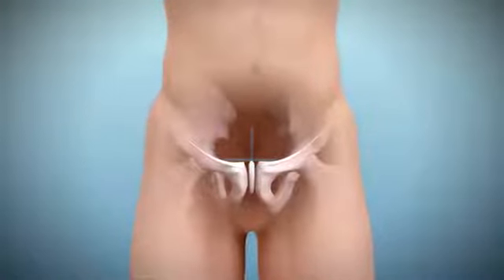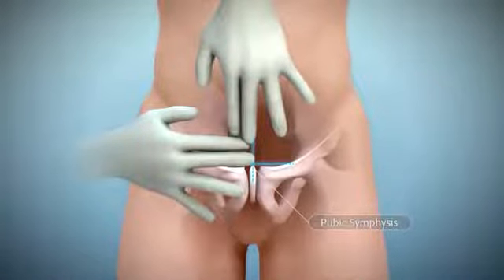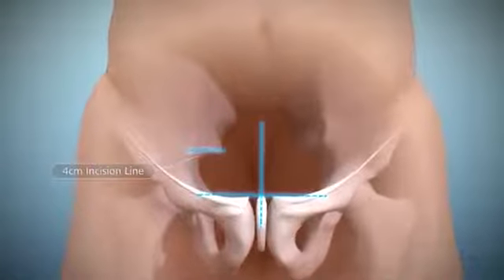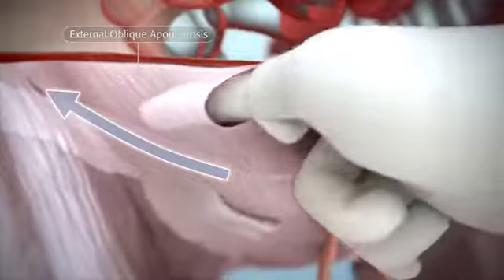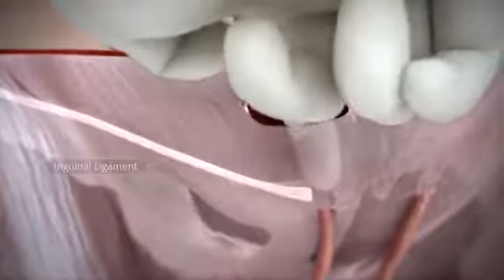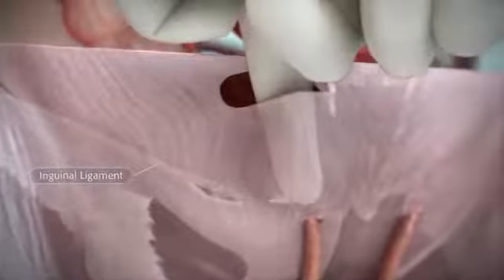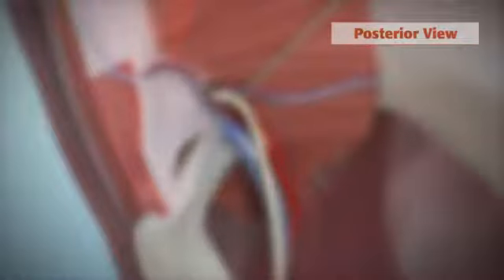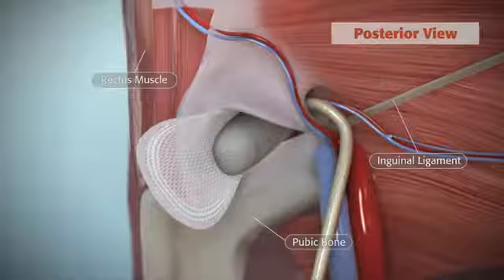ONSTEP (ANIMATION)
Βουβωνοκήλη: Οριστική αντιμετώπιση με τεχνική ON STEP

Γίνεται μόνο από κατάλληλα εκπαιδευμένους χειρουργούς χρησιμοποιώντας ένα πρωτοποριακό πλέγμα. Η τομή είναι μόλις 3 εκατοστά, και ο ασθενής μπορεί να πάει την ίδια ημέρα σπίτι του. Ο πόνος είναι ελάχιστος και η επαναφορά στις καθημερινές δραστηριότητες γίνεται σχεδόν άμεσα. Τα πλεονεκτήματα αυτής της τεχνικής έναντι της λαπαροσκοπικής μεθόδου είναι:
Δεν απαιτεί γενική νάρκωση όπως η λαπαροσκόπηση αλλά γίνεται με τοπική αναισθησία
Εχει μικρότερο κόστος (αφού τα υλικά στη λαπαροσκοπική αποκατάσταση είναι πολύ πιο ακριβά)
Δεν υπάρχουν επιπλοκές από τα υλικά της λαπαροσκοπικής καθήλωσης του πλέγματος (πόνος, αιμάτωμα, υγρώματα)